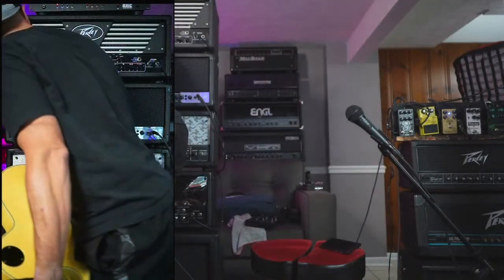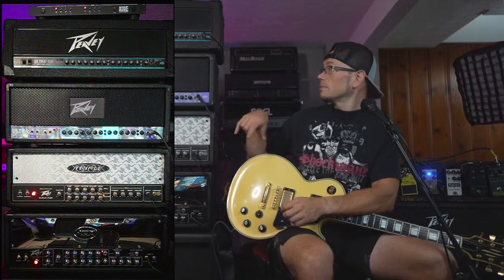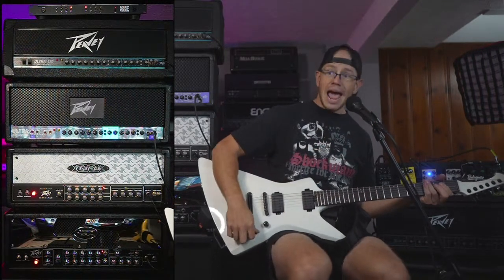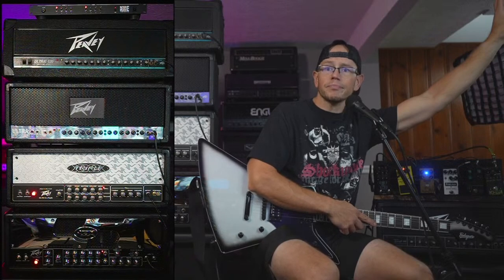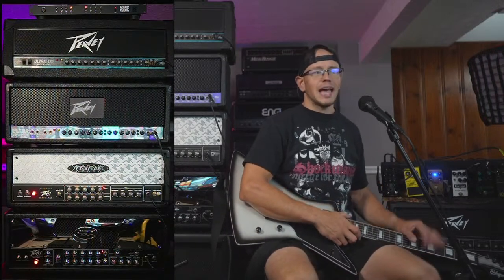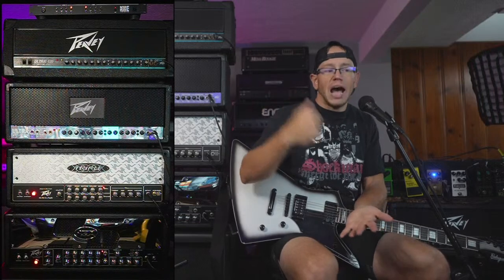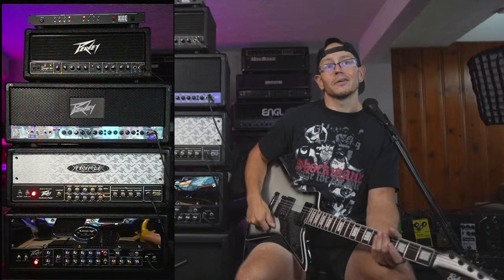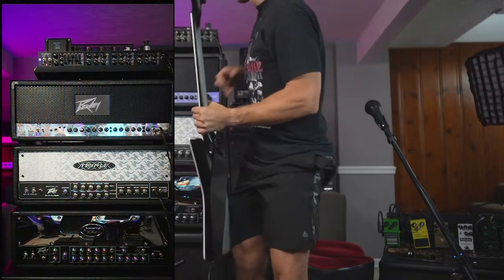Peavey ULTRA Series - Live Comparison of the Triple XXX 3120, JSX, Ultra Plus & Triple XXXII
Join me while I compare and contrast the Peavey ULTRA series using a KHE Amp Switcher for LIVE back to back comparison!